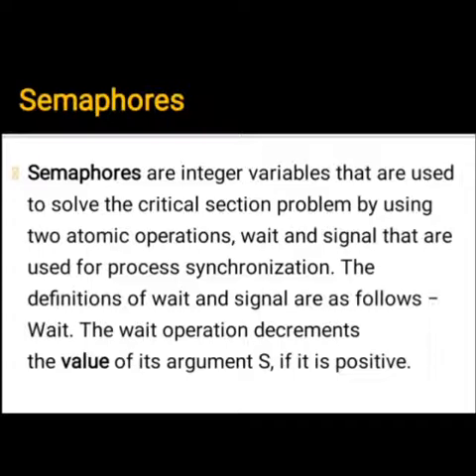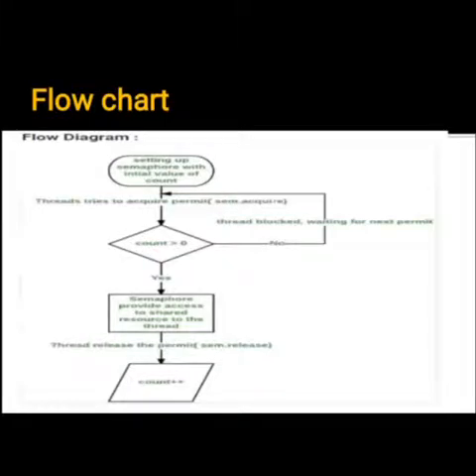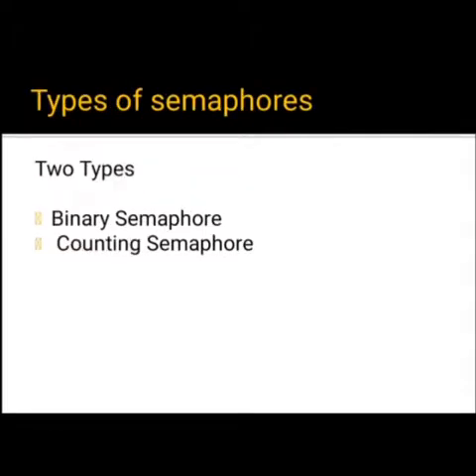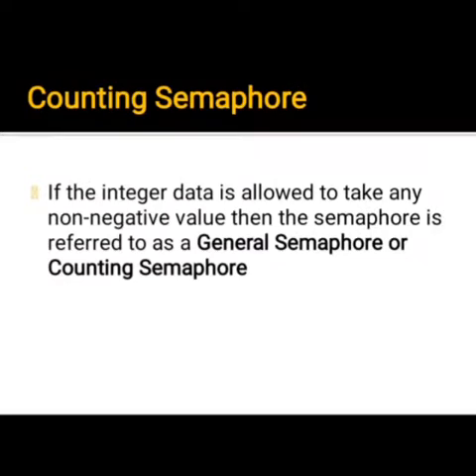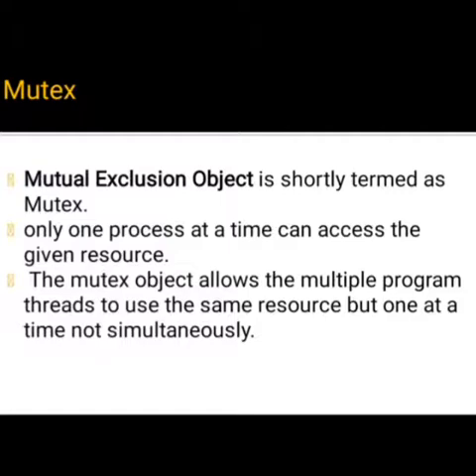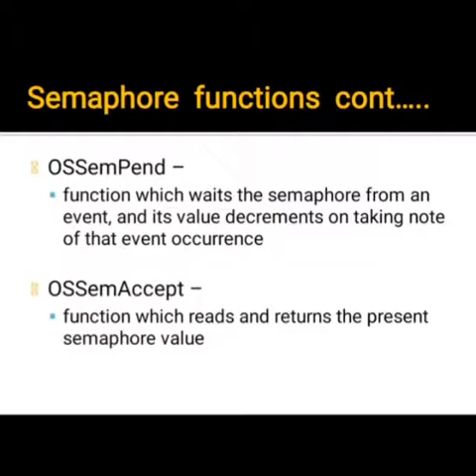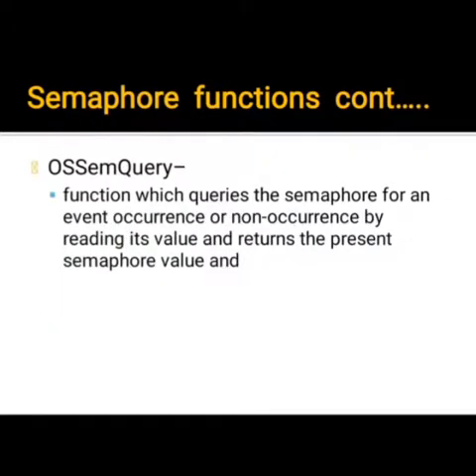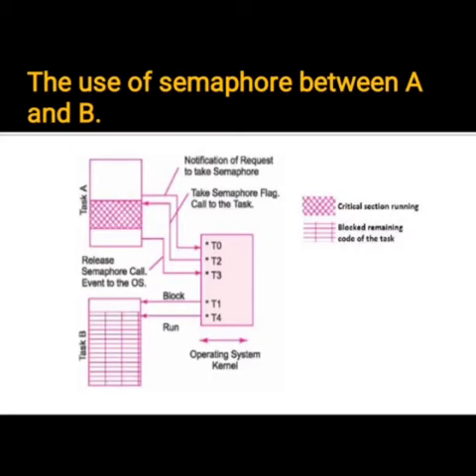EC 308 Embedded Systems Module V-Semaphore : (part 6)Asst.Prof .Deepa Mary Varghese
Description on Semaphore